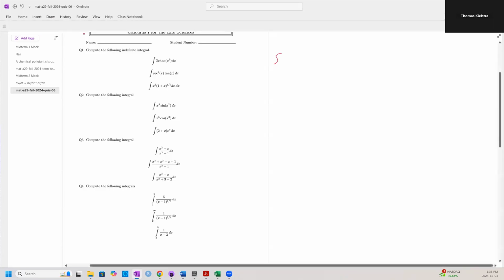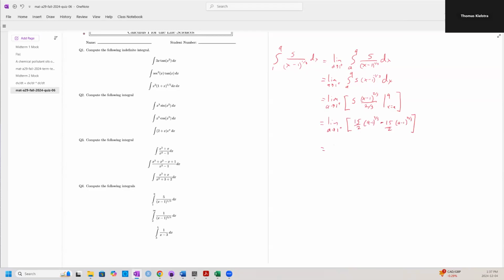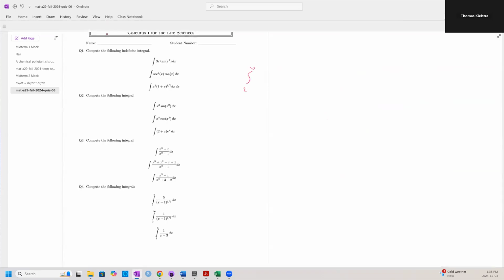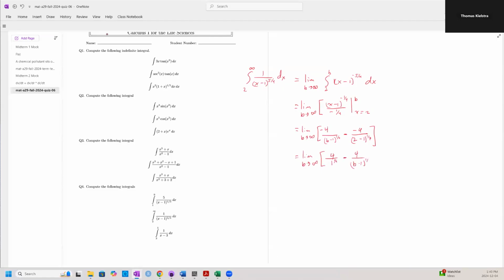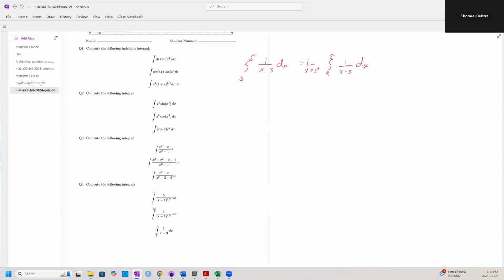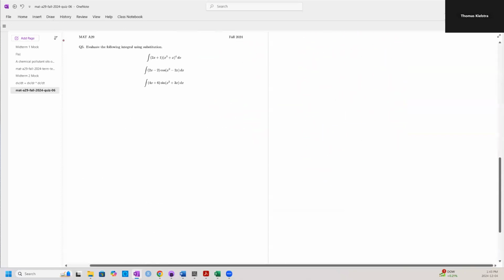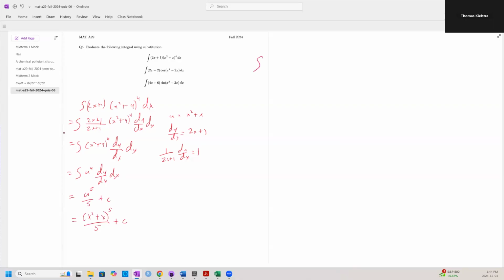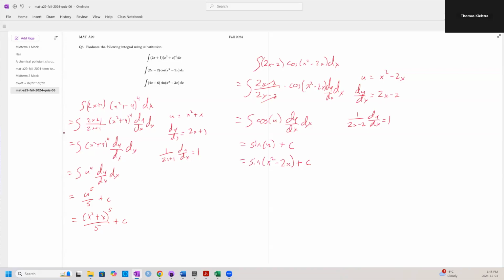Quiz 6 Q4 and Q5 MATA29